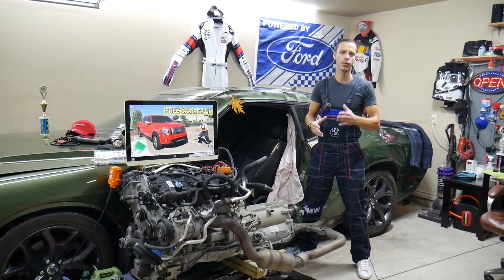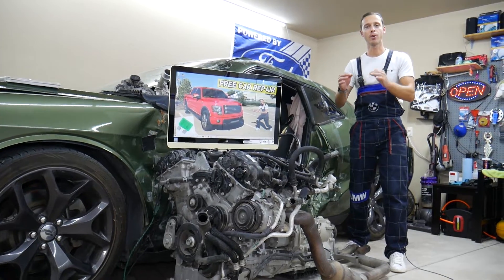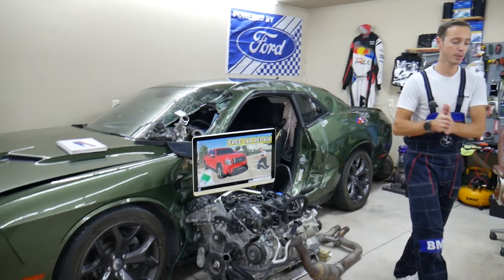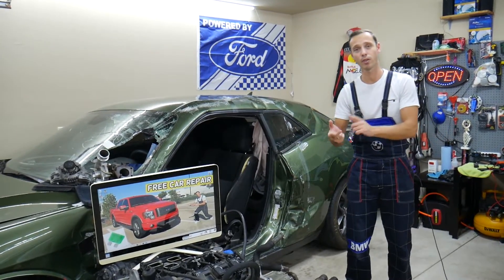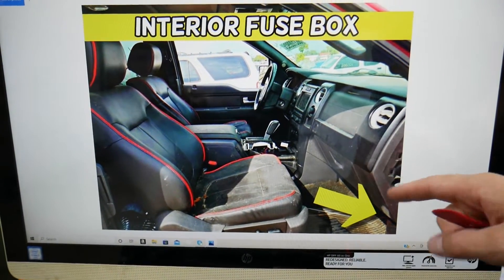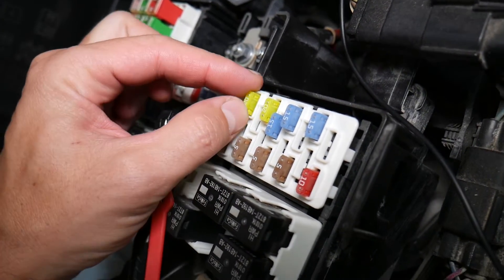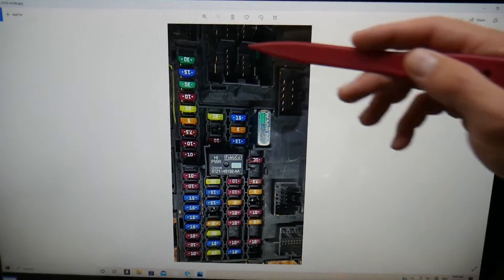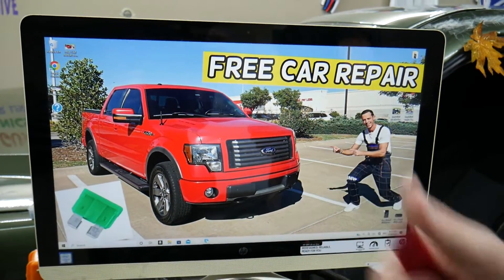FORD F150 RADIO CONTROL SWITCH FUSE LOCATION REPLACEMENT F 150 FCIM FUSE 2009 - 2014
FORD F150 RADIO CONTROL SWITCH FUSE LOCATION REPLACEMENT F 150 FCIM FUSE 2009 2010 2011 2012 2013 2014

2009 Ford F150 F-150 radio switch fuse, radio control fuse, fcim fuse location replacement
2010 Ford F150 F-150 radio switch fuse, radio control fuse, fcim fuse location replacement
2011 Ford F150 F-150 radio switch fuse, radio control fuse, fcim fuse location replacement
2012 Ford F150 F-150 radio switch fuse, radio control fuse, fcim fuse location replacement
2013 Ford F150 F-150 radio switch fuse, radio control fuse, fcim fuse location replacement
2014 Ford F150 F-150 radio switch fuse, radio control fuse, fcim fuse location replacement